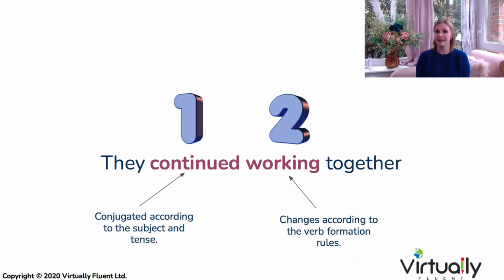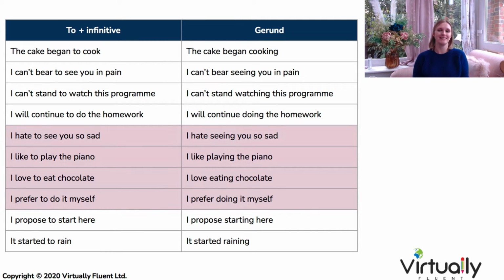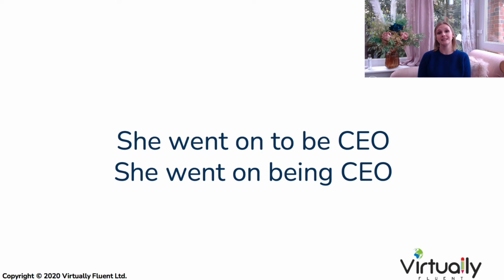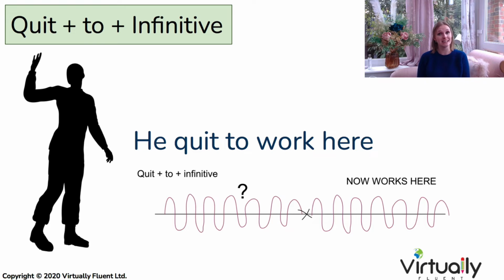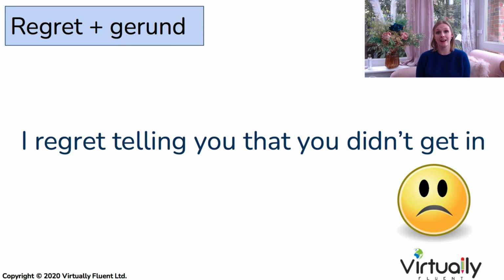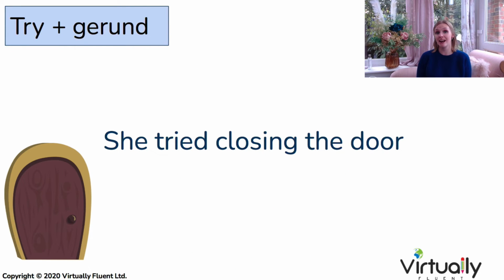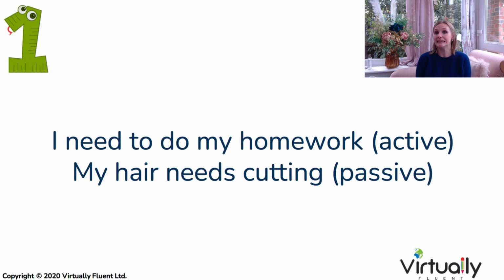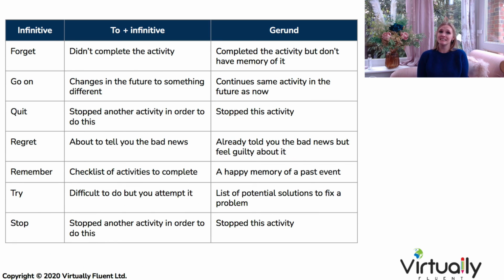Advanced Verb Formation (English Grammar - Intermediate Plus B1.2+ Level)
English Level: Intermediate Plus (B1.2+)

Learn how to use verb formation correctly in English with some tricky verbs.

Video Outline
0’49: What is verb formation?
1’35: Verbs with two structures (no change)
2’13: Verbs with two structures (change)
2’24: Verb “forget”
3’08: Verb “go on”
4’02: Verb “quit”
4’43: Verb “regret”
5’38: Verb “remember”
6’18: Verb “try”
6’57: Verb “stop”
7’40: Additional verbs to review
7’50: Verbs “need”, “require” and “want”
8’11: Verb “mean”
8’59: Summary